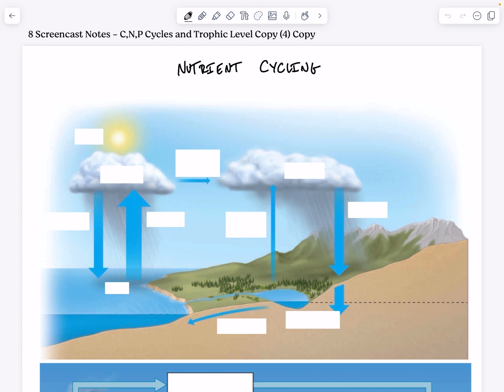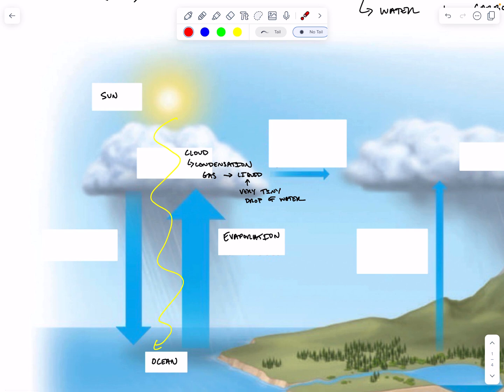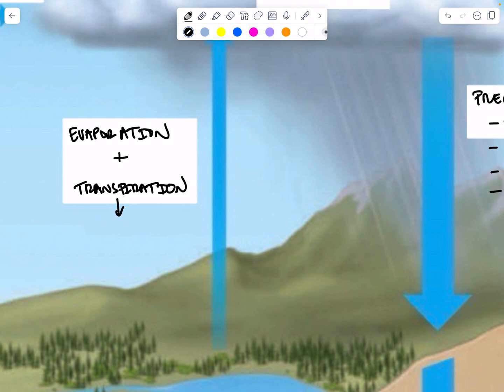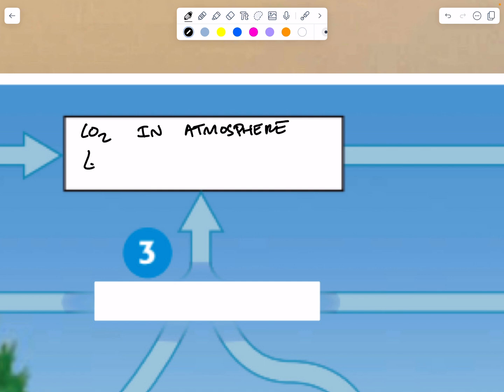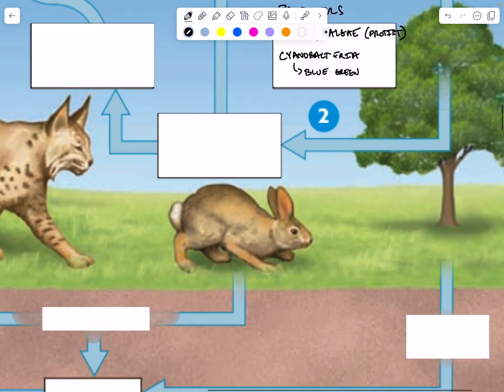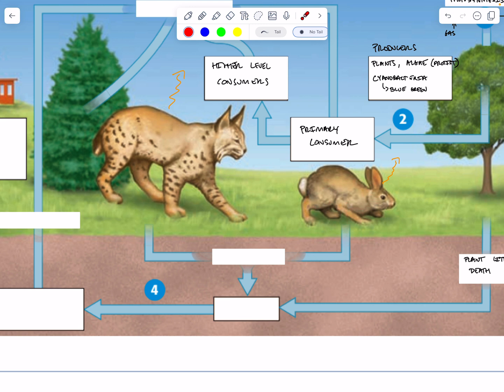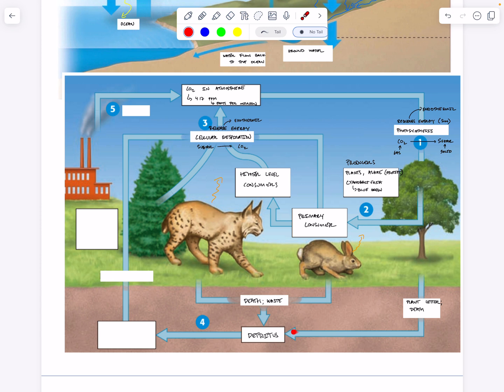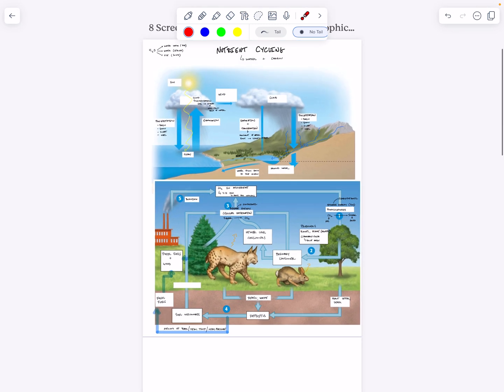Nutrient Cycling: Water and Carbon